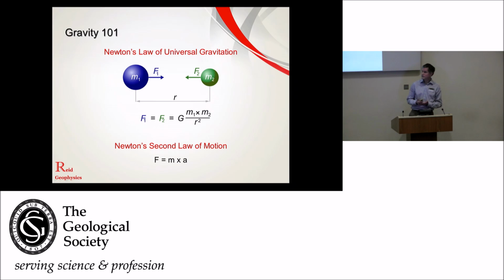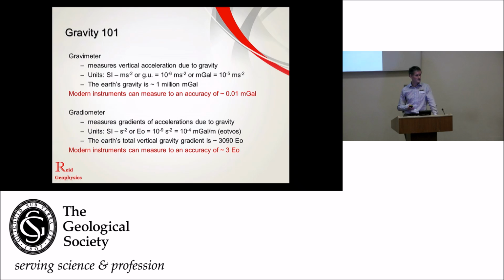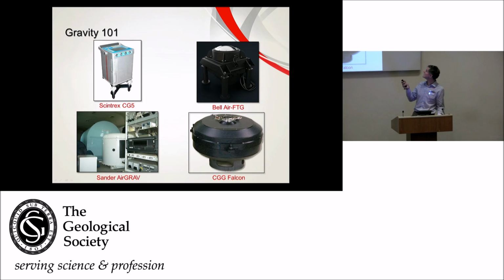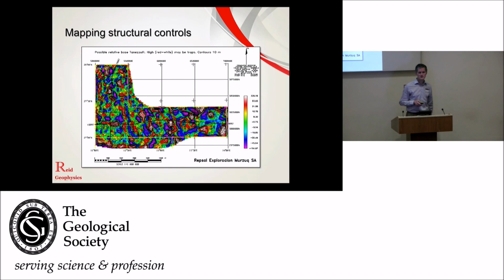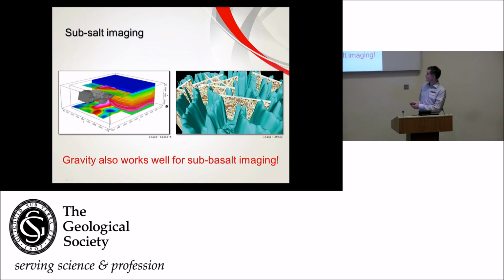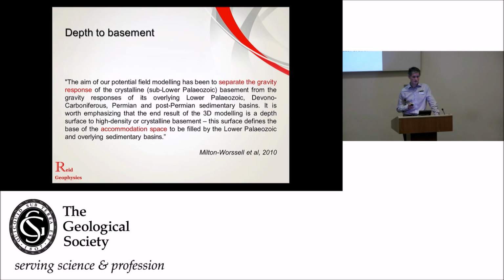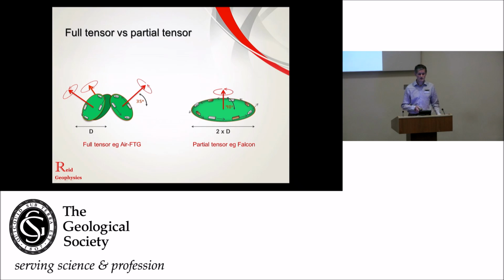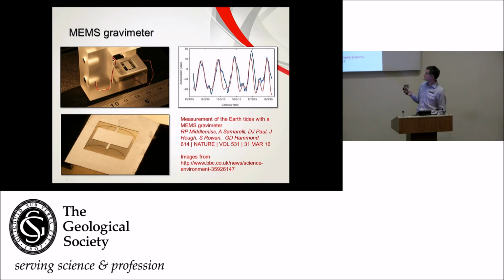Gravity for Hydrocarbon Exploration – A New look at an Established Tool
Tim Archer (Reid Geophysics Ltd)
Janet Watson Meeting 2016:
The Future of Hydrocarbon Exploration, 27-28 April 2016

This two-day meeting aimed to bring together early career geoscientists with leading industry and academic experts to discuss and show case recent and potential future innovations in hydrocarbon exploration geoscience. The meeting provided an excellent forum for networking and an opportunity for graduate students and young professionals to present their research. The conference offered more experienced hydrocarbon exploration geoscientists new research, ideas and concepts plus the chance to add their experience to the panel discussion.